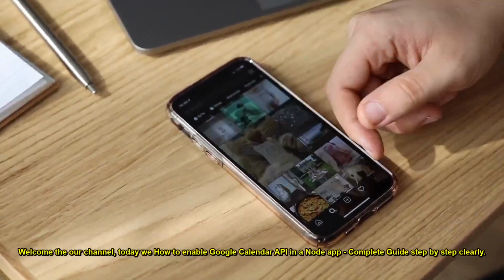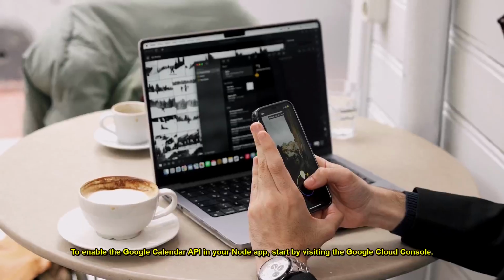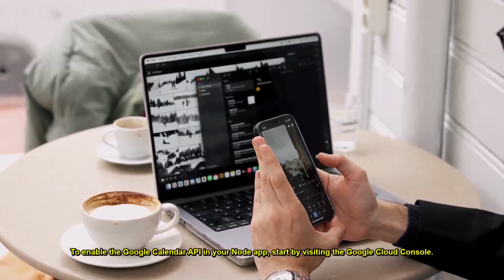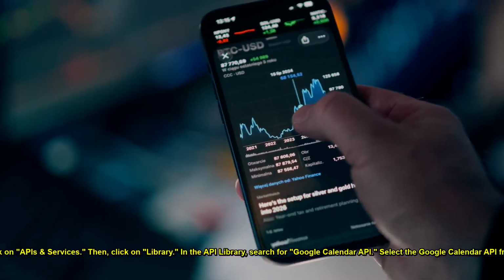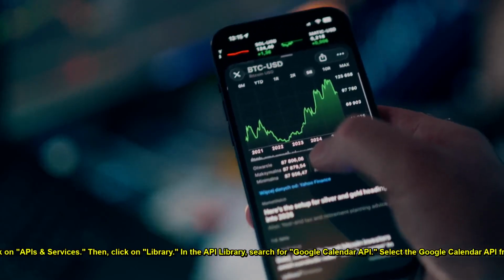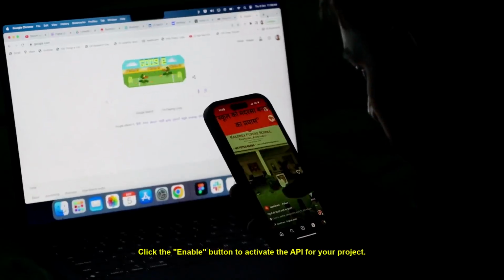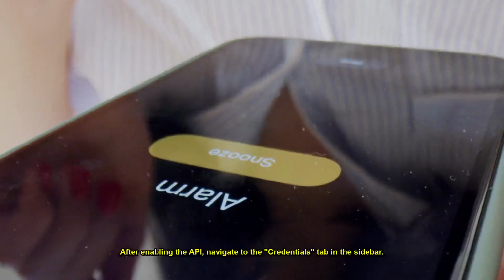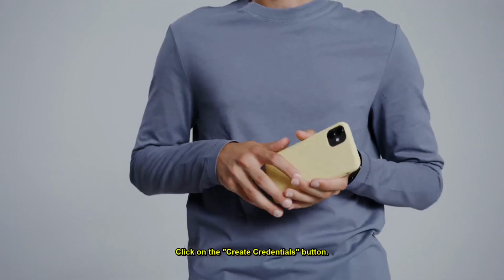How to enable Google Calendar API in a Node app - Complete Guide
Unlock the full potential of your Node.js applications by learning how to enable the Google Calendar API! In this complete guide, we'll walk you through the step-by-step process to integrate Google Calendar into your Node app seamlessly. From setting up your Google Cloud project to managing authentication, this tutorial covers everything you need to know to get started. Whether you're a beginner or an experienced developer, this video will provide valuable insights and tips to enhance your app's functionality.